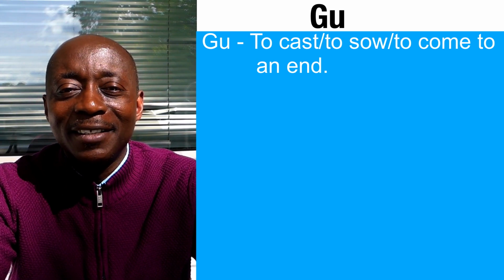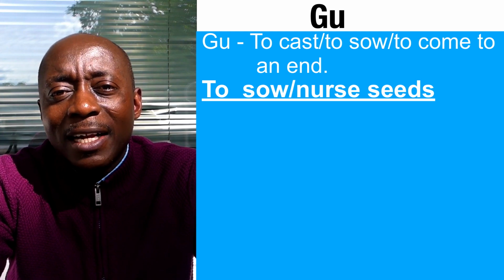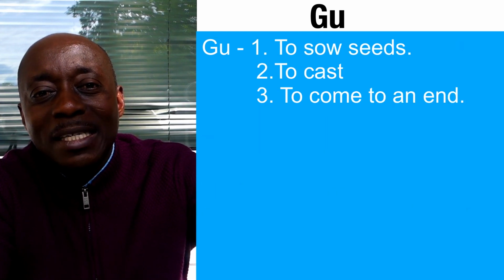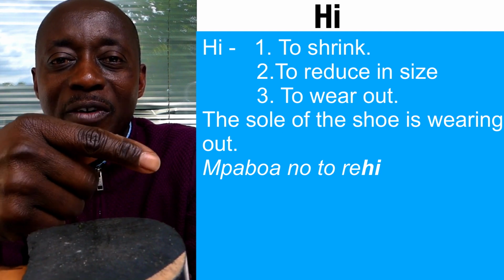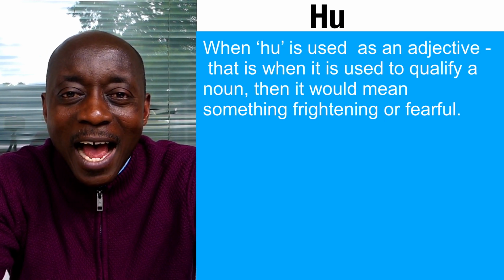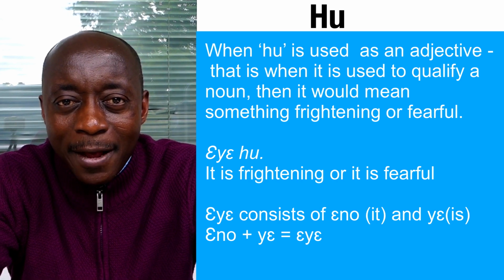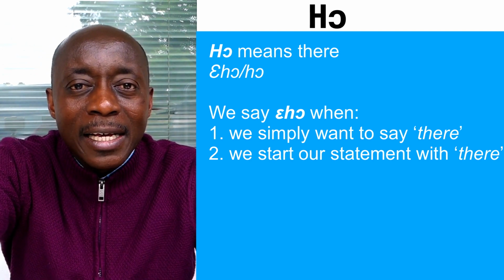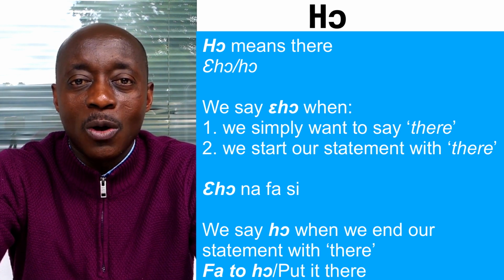Learn Twi with Opoku - Twi Vocabularies 4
Two letter vocabularies.
How to say cast, sew, note and there in Twi.